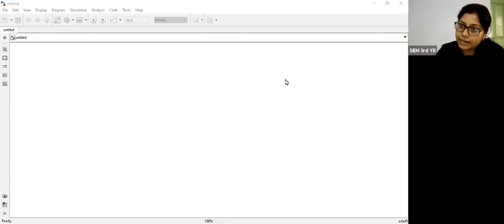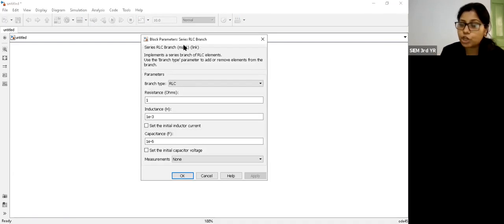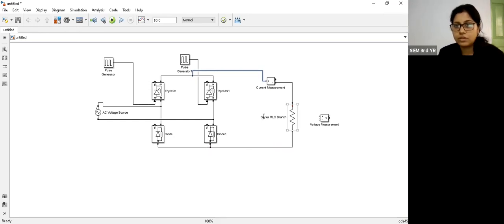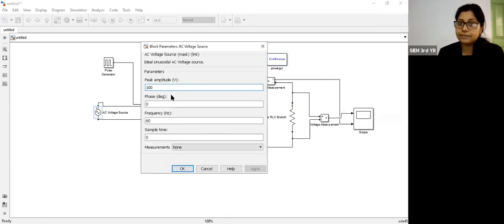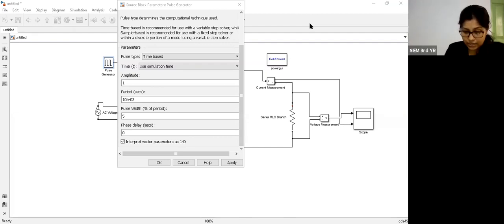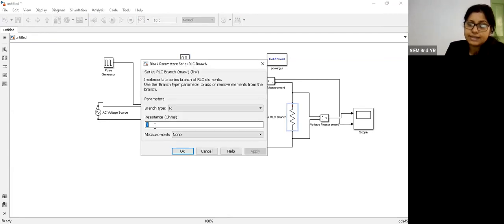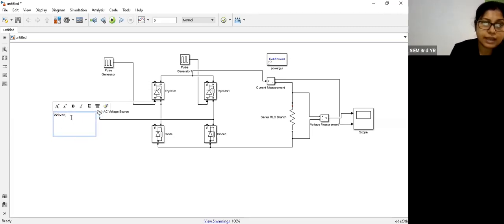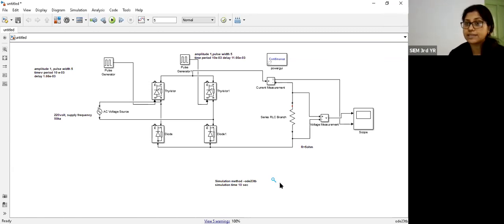Power Electronics Lab - Mrs. Sriparna Bhattacharya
Power Electronics Lab